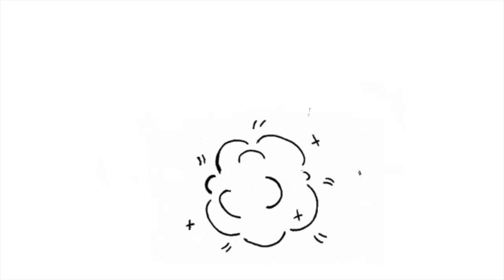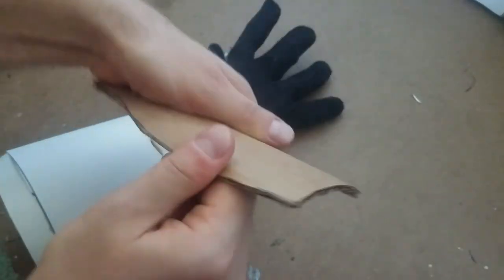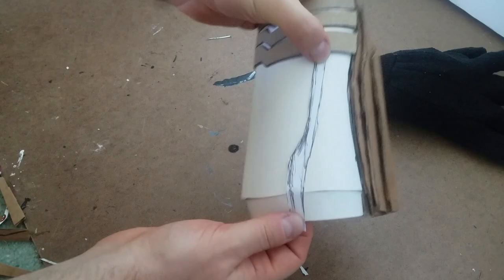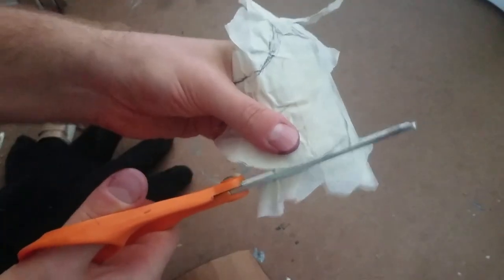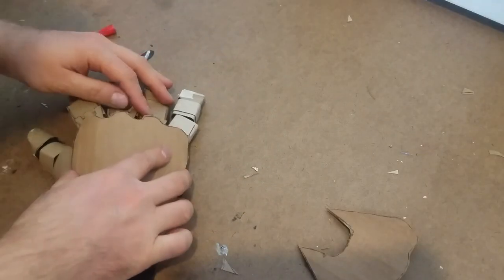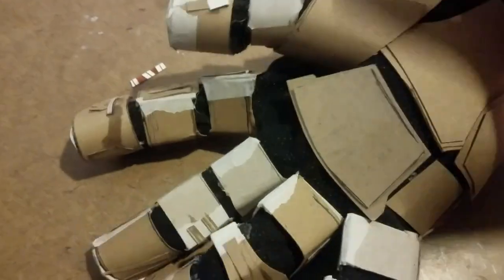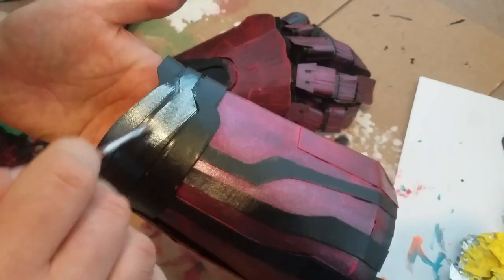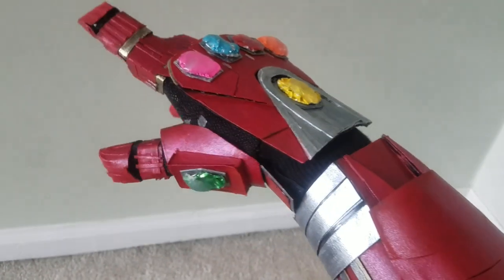Iron Man's Infinity Gauntlet (Nano Gauntlet) | Cardboard DIY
Learn how to make Iron Man's Infinity Gauntlet (ie the Nano Gauntlet) out of cardboard.
The inspiration for this DIY prop is the Infinity Gauntlet Iron Man and Hulk use in Avengers Endgame.

For anyone who's interested, I traced all the pieces I used. You will need to trim or resize them to fit your own hand shape!

Material List:
- Computer Paper
- Chipboard (I used old cereal boxes)
- Corrugated cardboard
- Utility blade
- Glue gun
- Glue sticks
- Posterboard - Flimsy: Glove
- Tin Foil
- Hook and Loop (ie velcro)
- Masking Tape
- Paint Brushes

Equipment Used:
Macbook Air